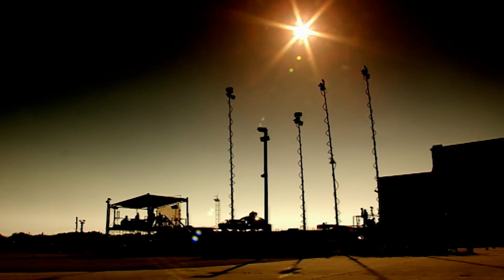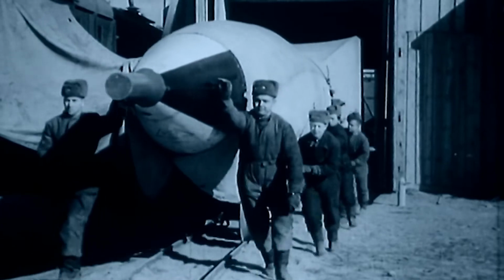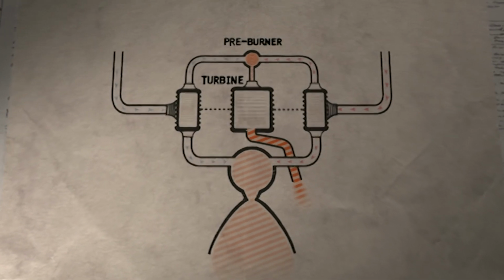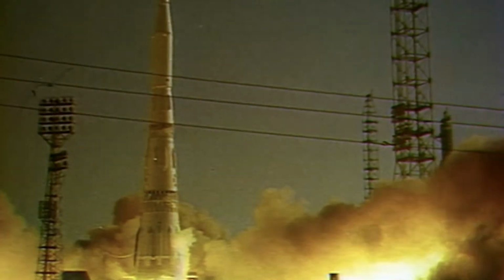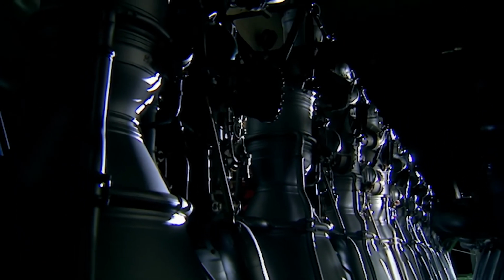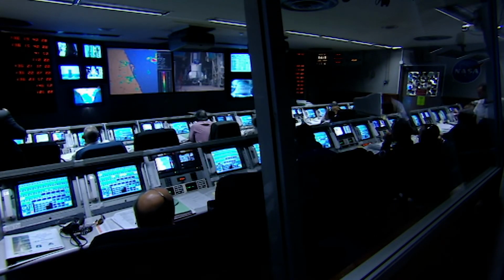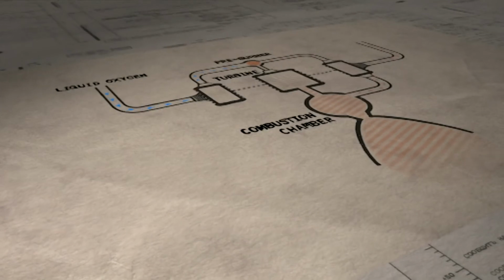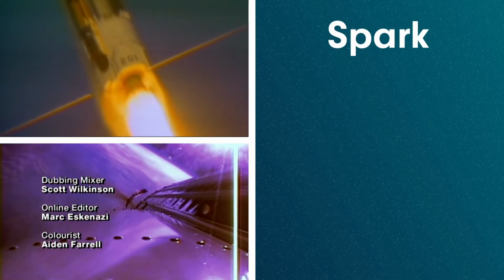The World's First Spaceport Baikonur Cosmodrome